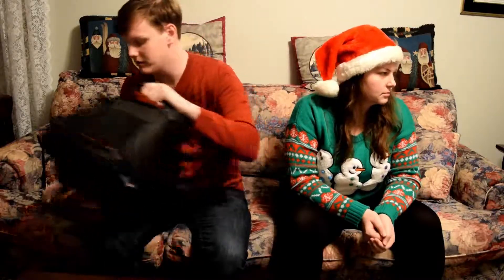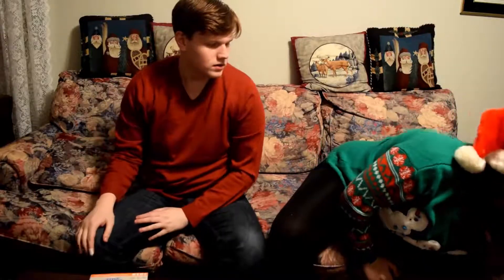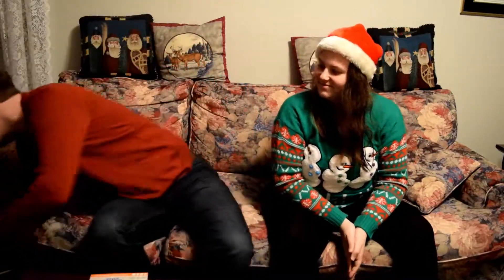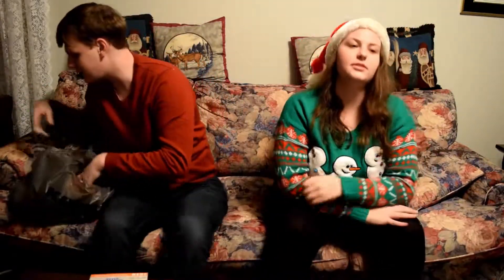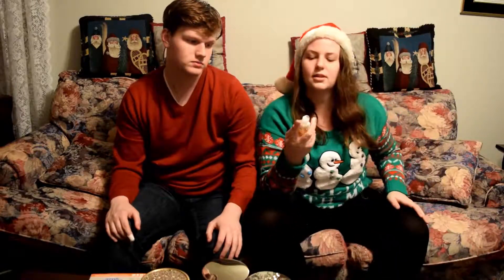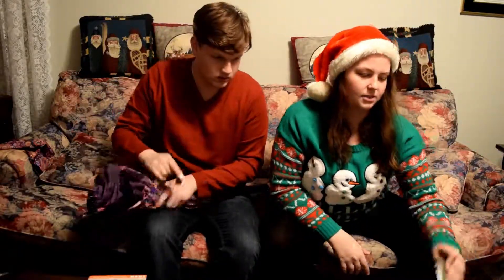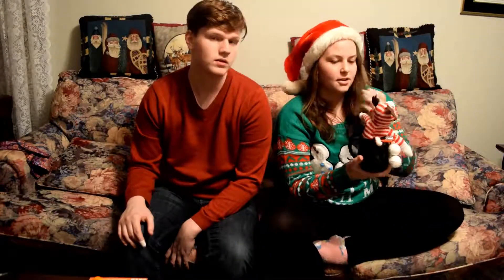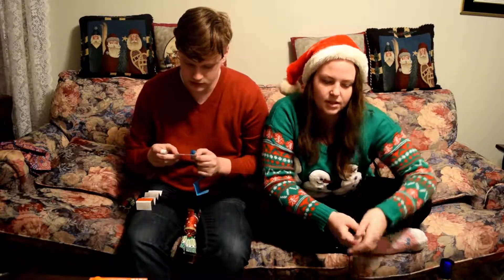What We got for Christmas 2017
Hey everyone! We hope you all enjoyed this video and we hope you all had a very merry Christmas. See you all next year!